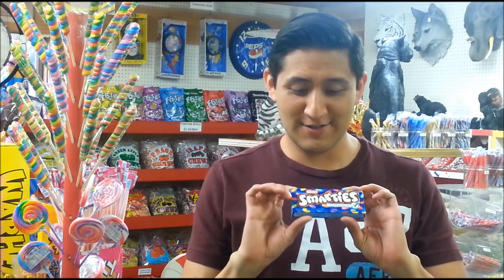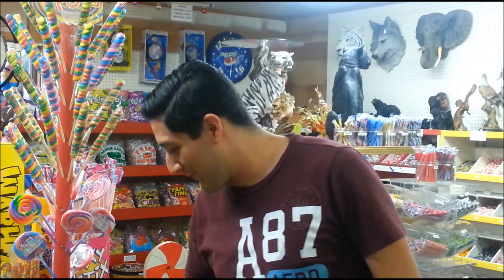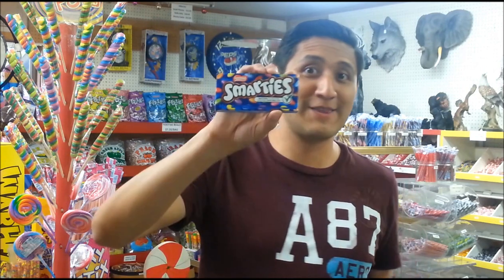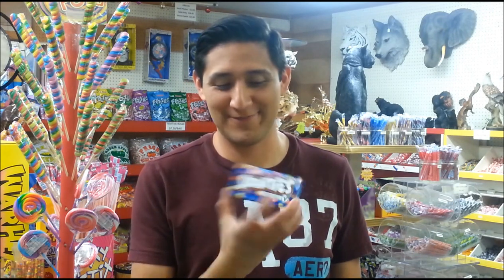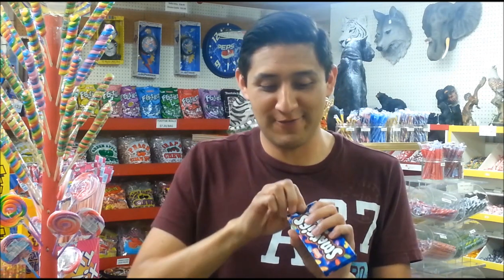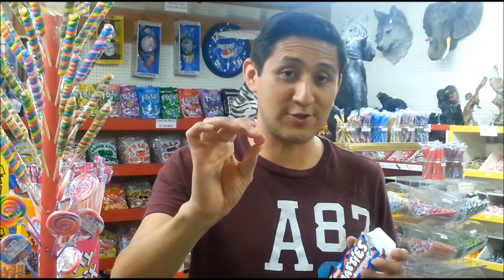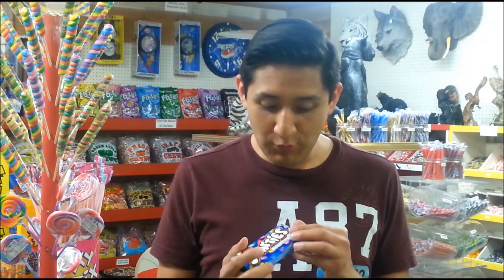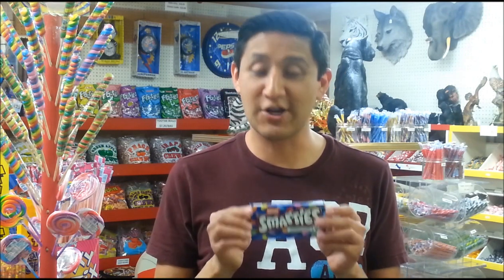Nestlé Smarties // TheCandyGuy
I talk about a different kind of Smarties candy and show some clips from my adventures in Alaska

Location:
Penny Candy Store
10221 Live Oak Blvd.

Alaska Footage Music:
“DeadCode” Josh Woodward

If you are curious where I get my nerdy/geeky shirts, here’s the link to a monthly subscription of awesome stuff in a small box: Loot Crate There are sometimes promotional codes available.